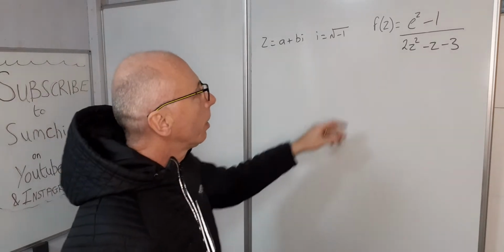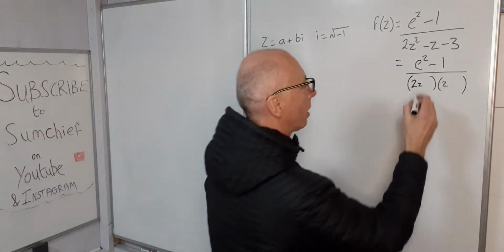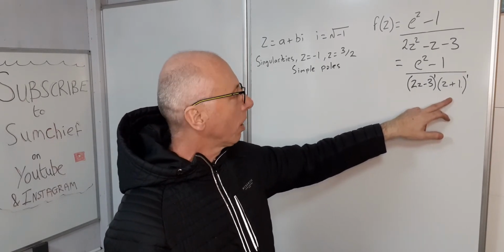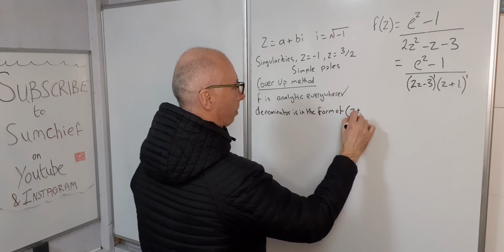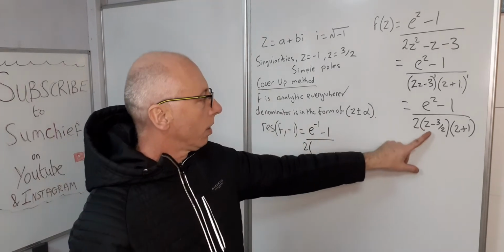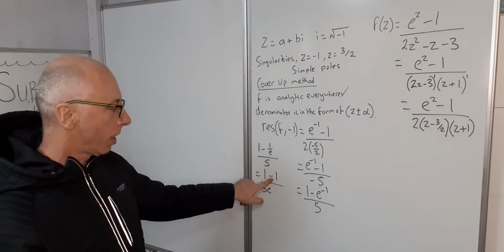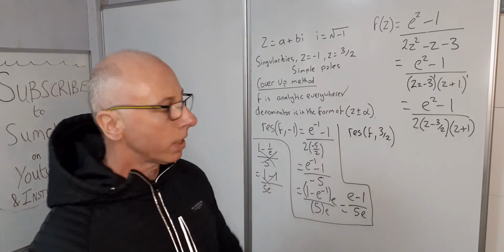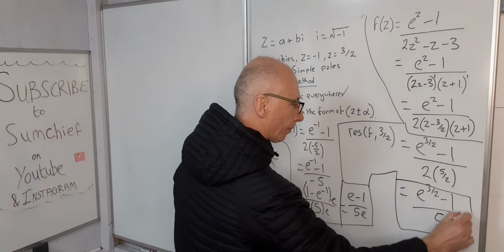The Residue Theorem and the cover up rule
In this tutorial we find the residues of e^z-1 / 2z^2-z-3 .
After factoring the denominator as (2z-3)(z+1) we then need to get (2z-3) as 2(z-3/2) .
We are then ready to cover up each singularity . The poles are at -1 and +3/2 , and these are simple poles.
The residue theorem is vital for finding things such as summing series , integrals etc .